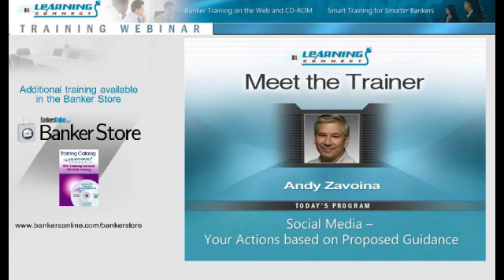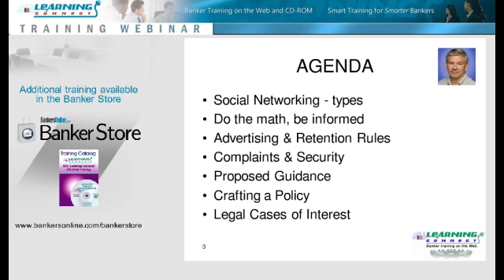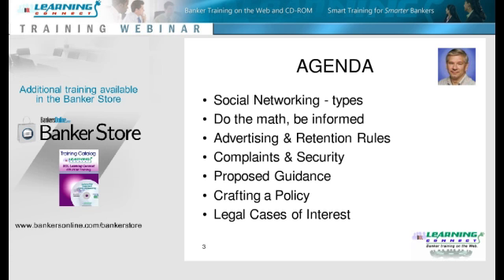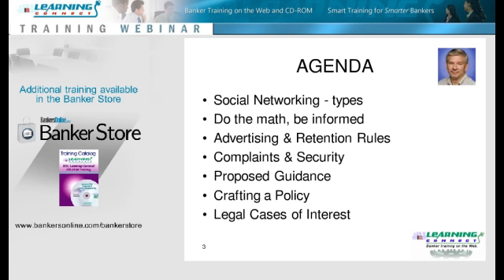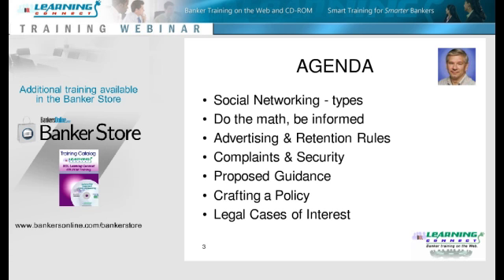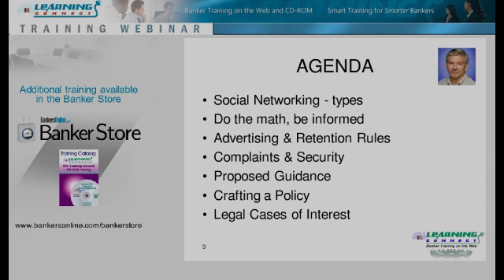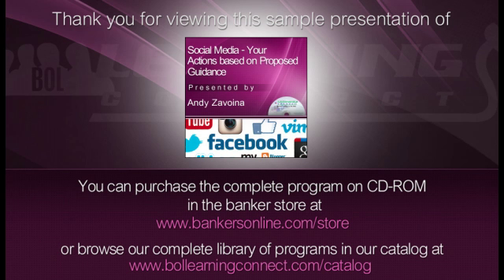Social Media - Your Actions based on Proposed Guidance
The FFIEC issued proposed guidance which reinforces the idea that all banks need to address social networking. There is no "one size fits all" but the proposal contains excellent thought-provoking points that all banks do need to consider whether this proposal is finalized in its current form or not.

Court cases pertaining to social media, such as Facebook, have held employers liable for what was done on Facebook, and for what wasn't done.

How are you supposed to safely embrace this technology that everyone says you should be using? What's "safe" may be subjective, but we'll give you the information you need to manage your social media risk. And you do have risks to manage even if your bank doesn't have a Facebook page.